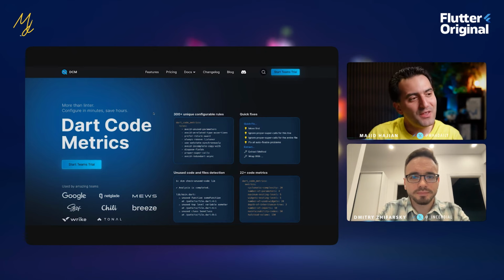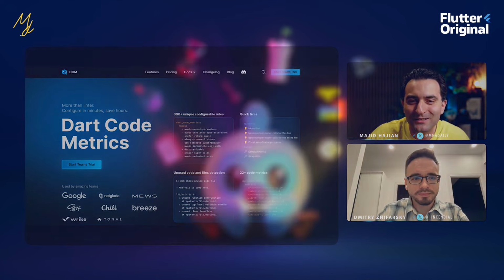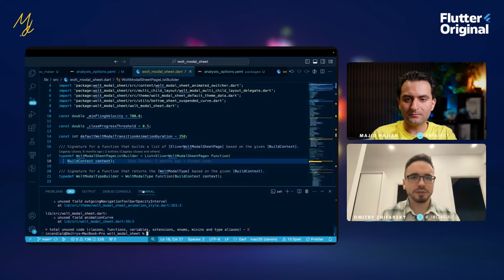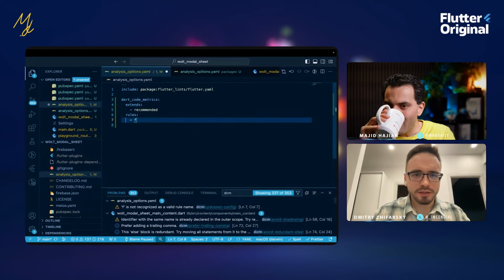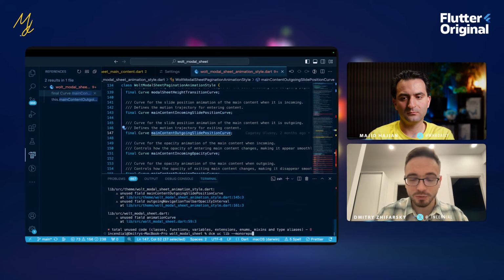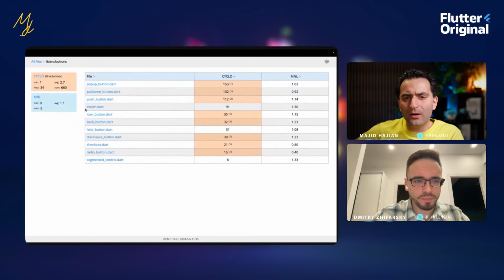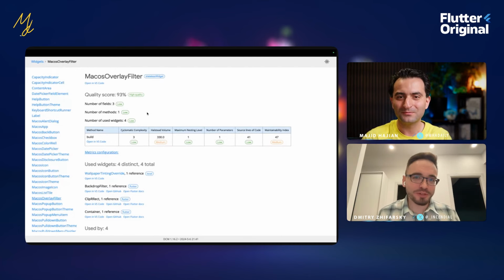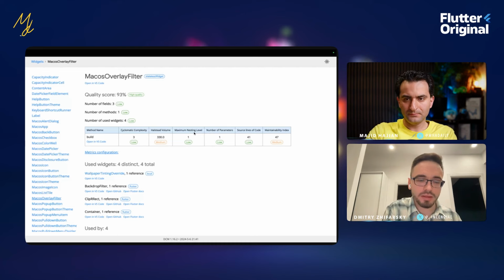Ready fix your Dart code? Pair programming with Dmitry Zhifarsky author of DCM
Watch as Dmitry Zhifarsky, and I dive into the world of DCM Pair Programming! Learn about our experience and insights as we work together on coding challenges.

Let me know what packages or plugins you would like to see in the show, and I will do my best to invite the authors for pair programming.

Consider sponsoring my time to support my open-source and video work 💖